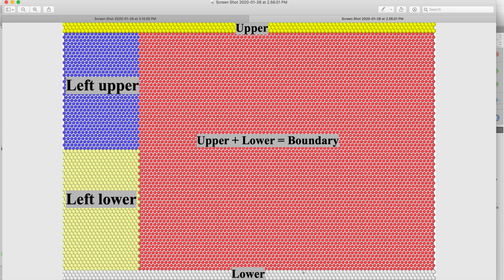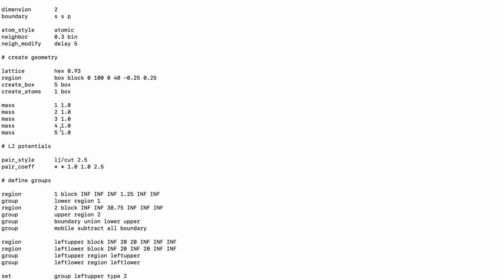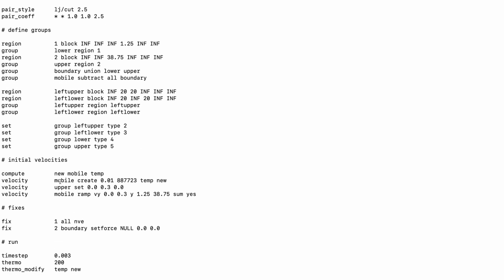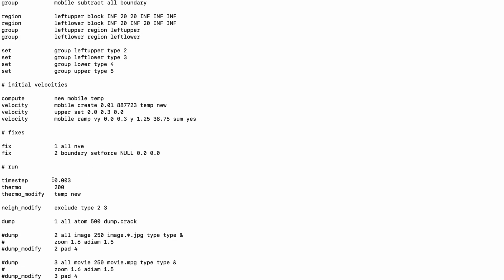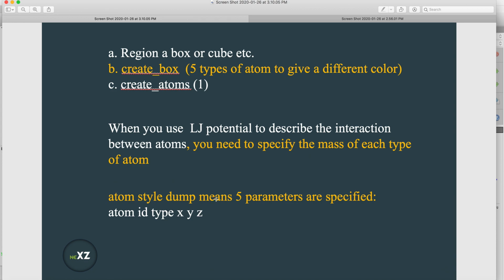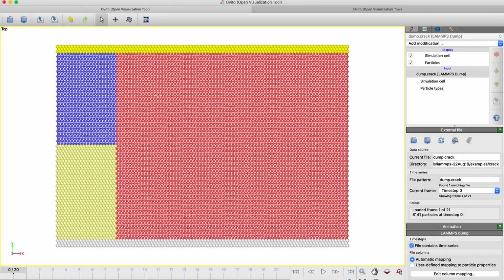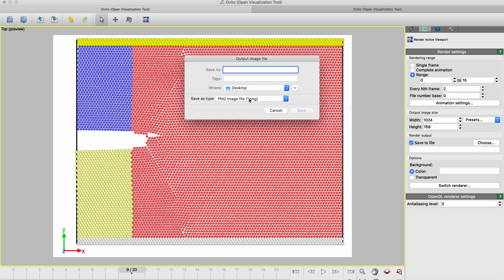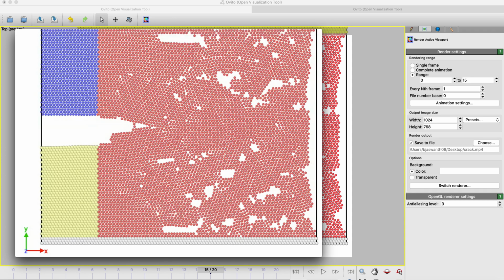Crack Molecular Dynamics Simulations || MOVIE with OVITO || Output file format of LAMMPS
Make a video: jump to 6:00 mins
In this video, how to study a crack propagation with LAMMPS is discussed in detail.

Make a high resolution movie with OVITO using simple techniques.

Importance of defining the atom types with create_box command

When you are using Lennard Jones Potential to define the interaction between atoms, you need to specify the mass of each atom type

Another important parameter to consider while dumping atom types is to know what type of format is data stored after simulation